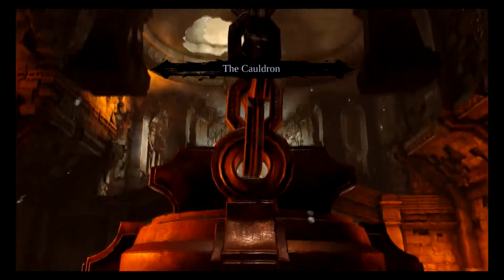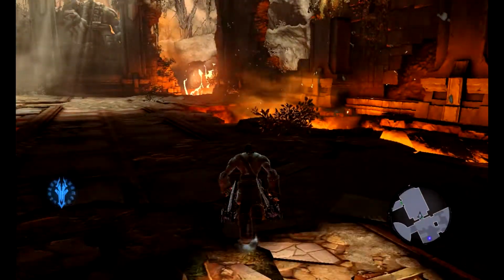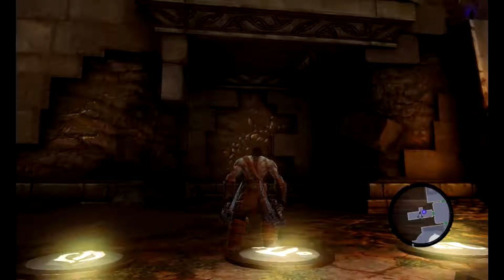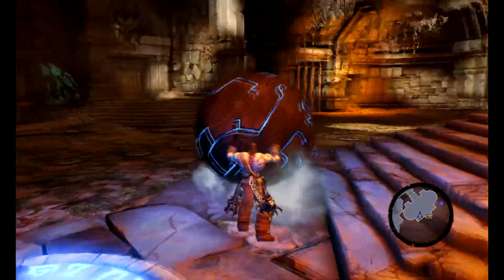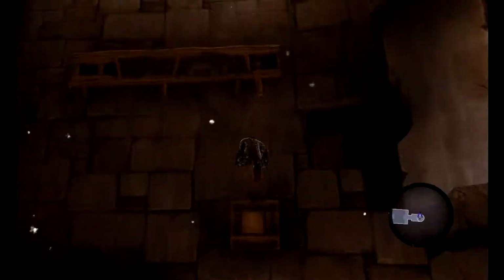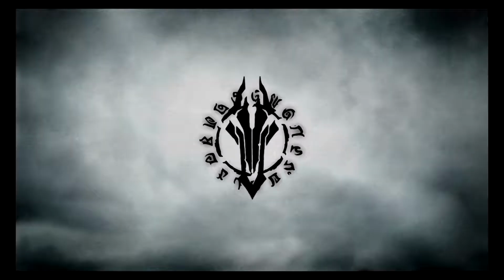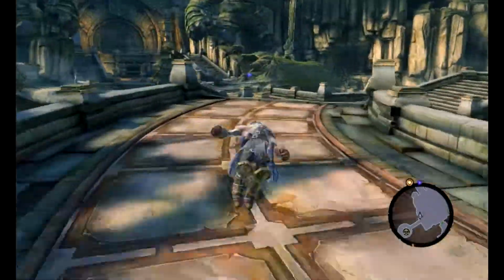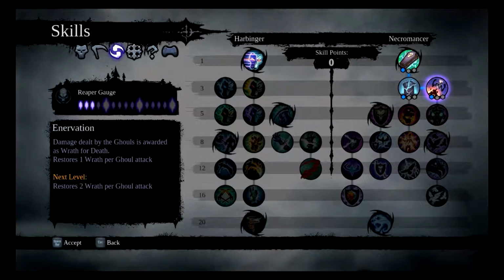Darksiders II - The Fire of the Mountain ( Walkthrough ) Part 3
Darksiders II Deathinitive Edition PC walkthrough

1080/60 FPS gameplay.

Sorry for the quality and the resolution. I had a problem with the rendering of the video and came like that, sorry!